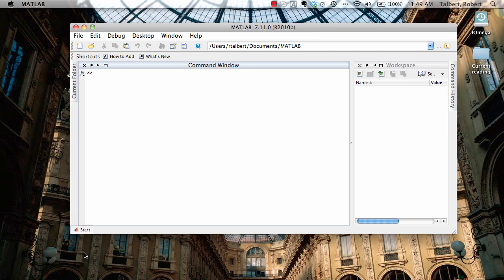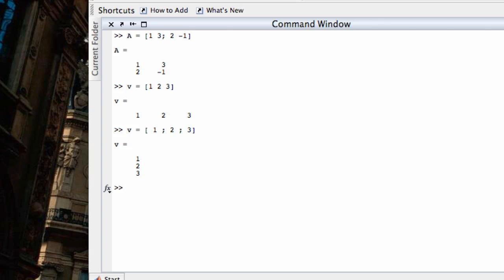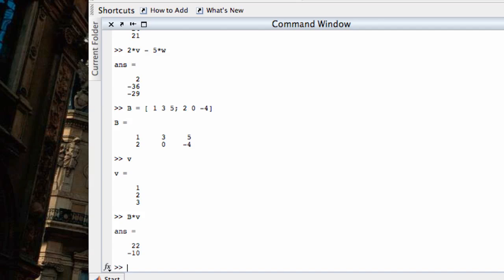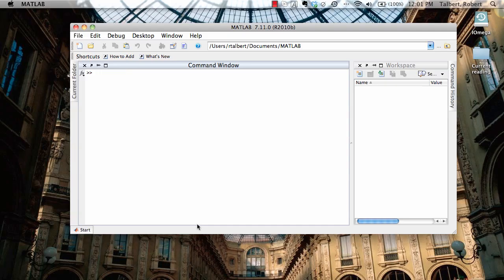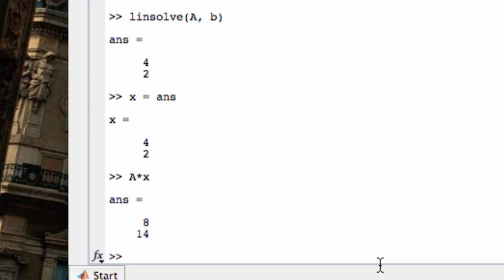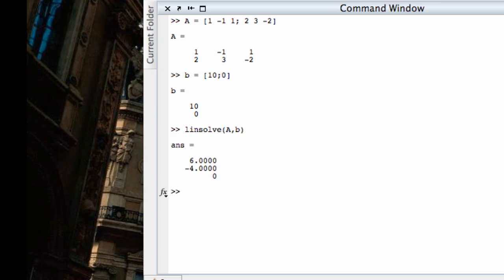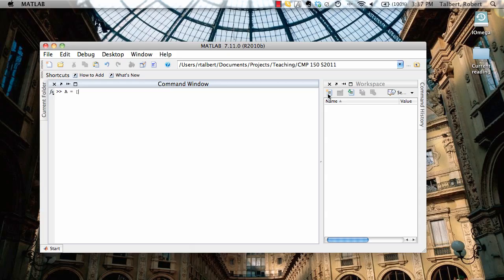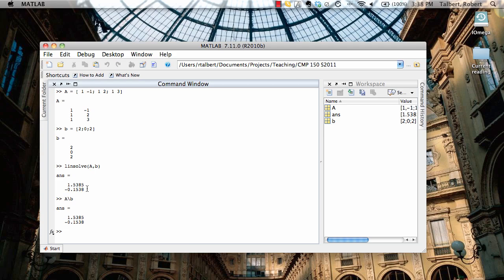Linear systems in MATLAB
This screencast discusses how to create and work with matrices and vectors in MATLAB, focusing on using the LINSOLVE and backslash operators to solve linear systems. We look at examples of solving three different linear systems and the things to watch out for in each.